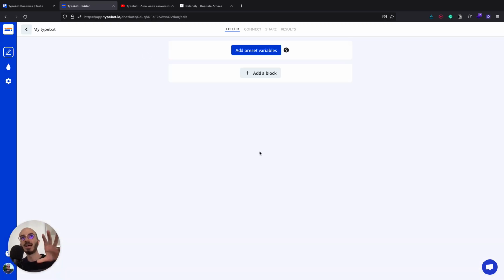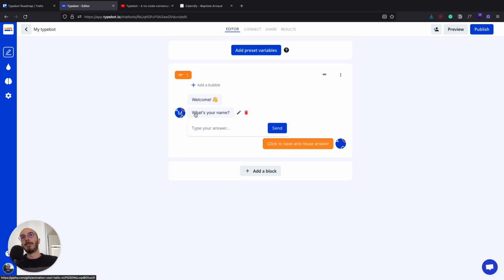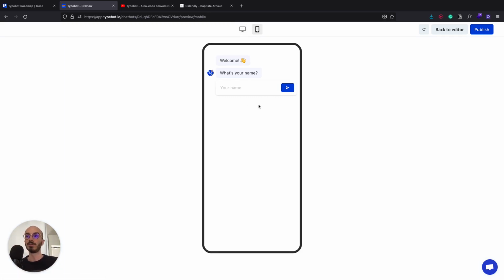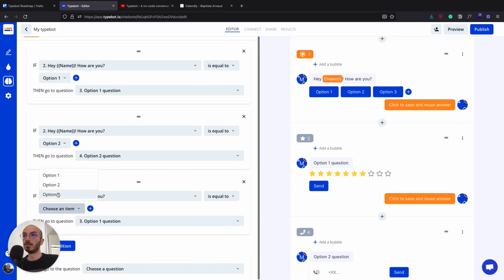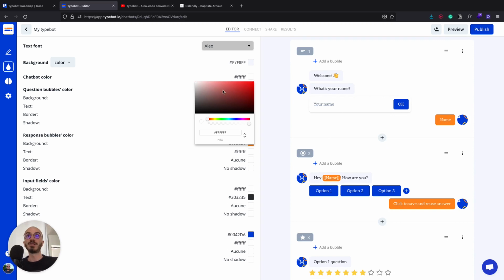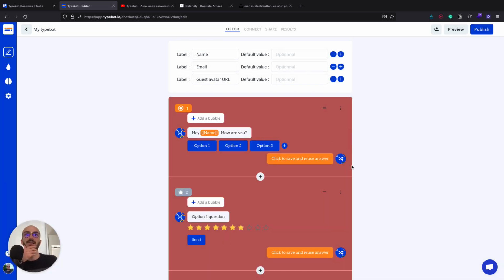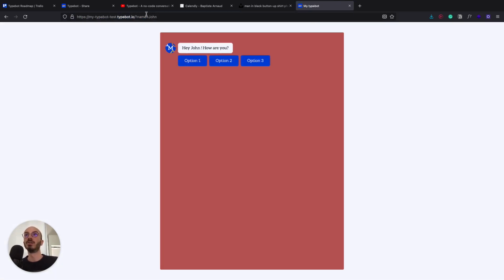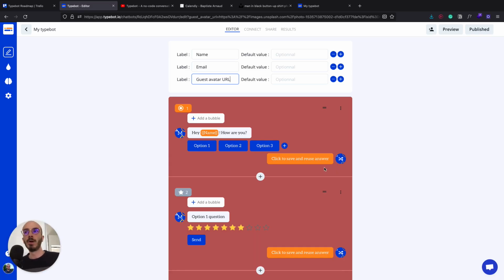Product tour - Typebot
0:00 Intro
0:43 Question blocks
1:47 Bubble types
2:28 Reuse answers
3:48 How to edit anything
4:35 Conditions
7:38 Customize colors & shadows
7:57 How to edit anything
8:24 Preset variables
10:04 Connect to your tools
10:49 Share via URL
12:12 Embed it in your website
12:53 Results
13:11 Collaborate with teammates / clients
13:33 Roadmap